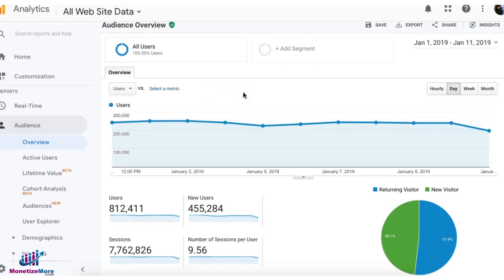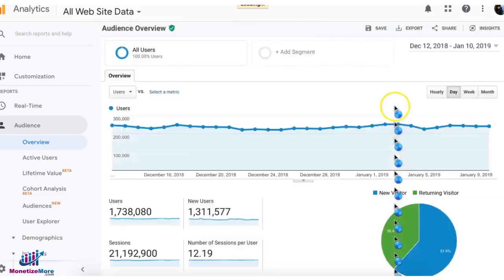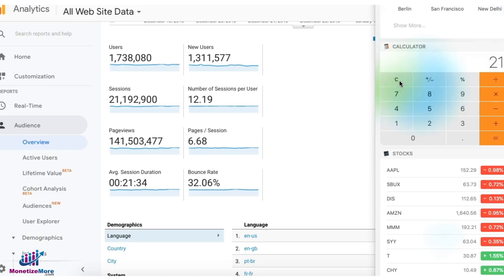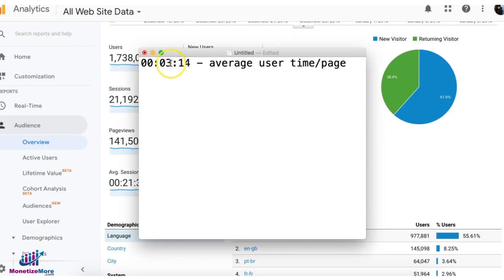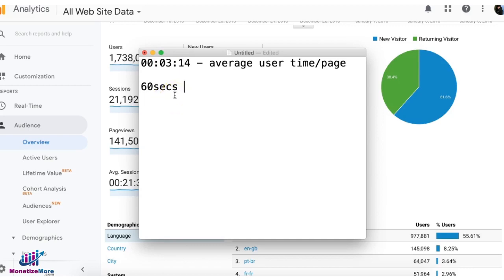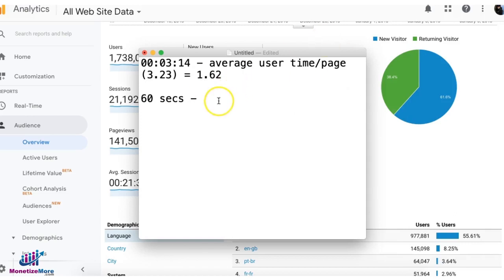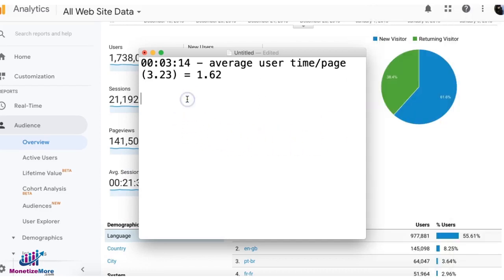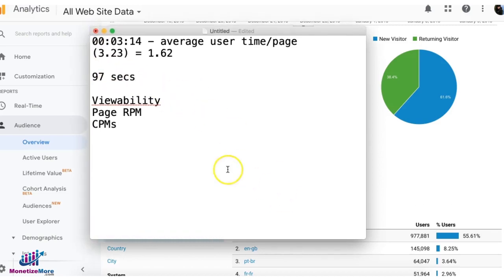How Often Should You Refresh Your Ads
Find out how often you should refresh your ads!